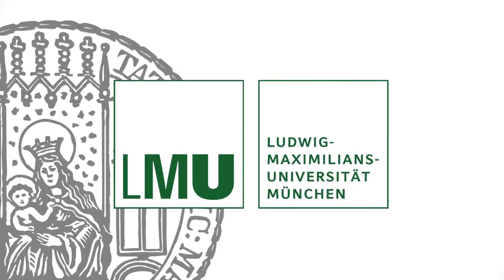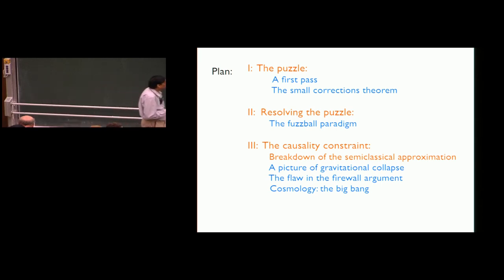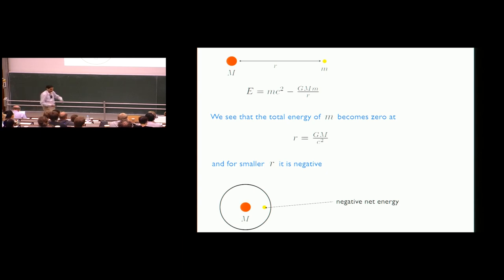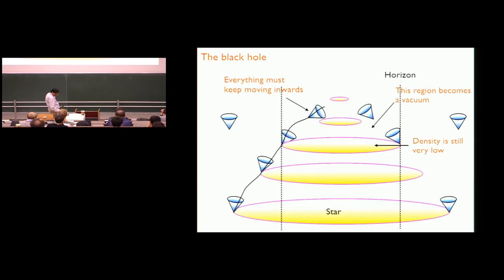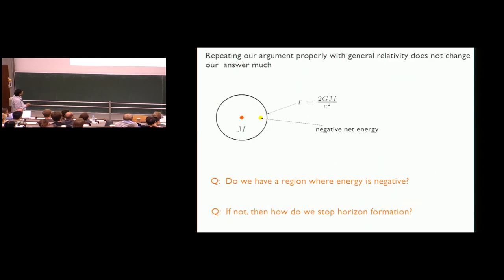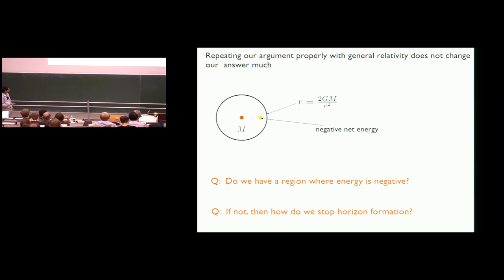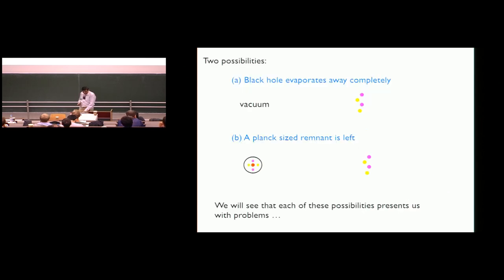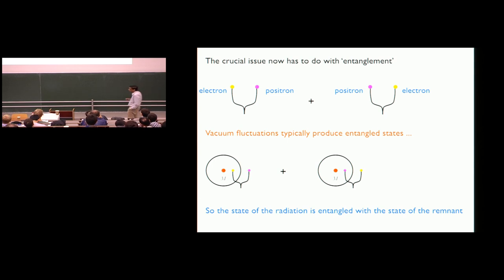Samir Mathur - The fuzzball paradigm: 1. The small corrections theorem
Lecture at the 2018 Arnold Sommerfeld School "Black Holes and Quantum Information" held at LMU Munich, Oct.8-12, 2018.